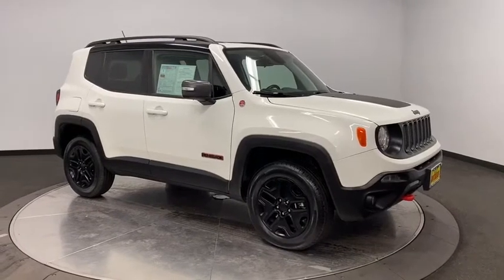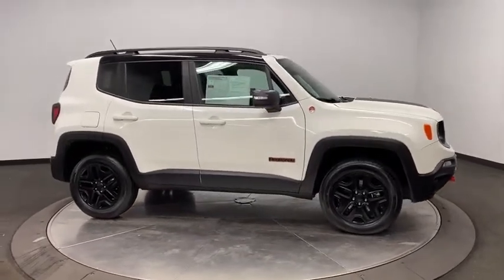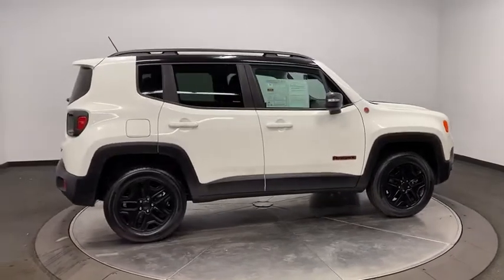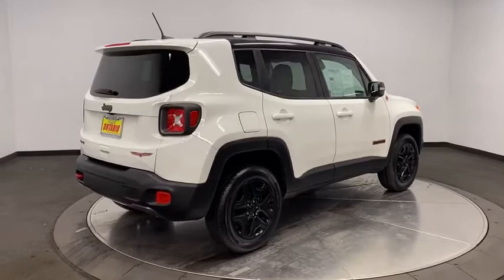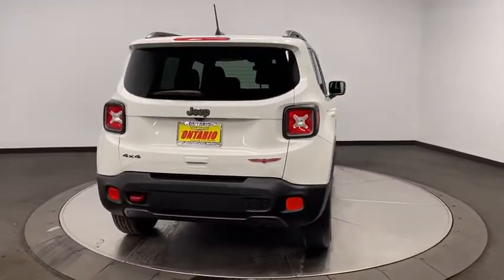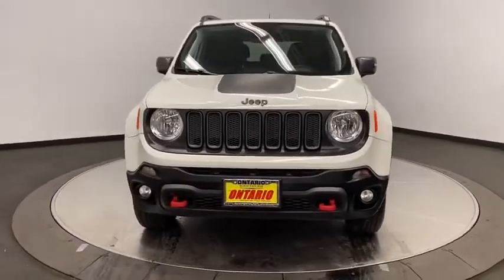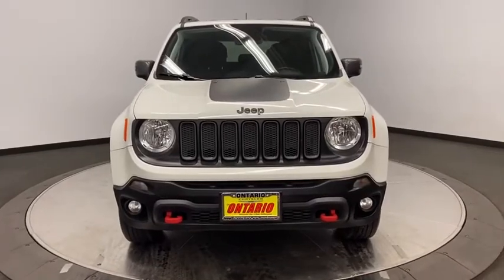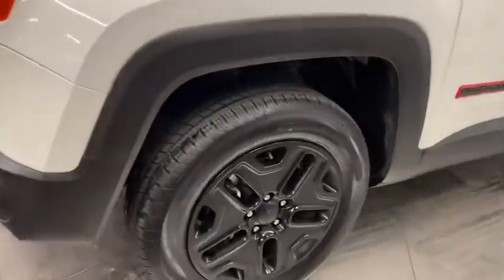2018 Jeep Renegade Norco, Corona, Riverside, San Bernardino, Ontario, CA PRB2695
Alpine White Used 2018 Jeep Renegade available in Norco, California at

JEEP CERTIFIED! TRAILHAWK 4X4! Apple CarPlay and Google Android Auto, Media Hub, Voice Command with Bluetooth, ParkView Rear Back-Up Camera, Keyless Go Pushbutton Start, Steering Wheel Mounted Audio Controls, Ambient LED Interior Lighting, SiriusXM Satellite Radio Ready.WE ARE # 1 IN CERTIFIED PRE-OWNED. WHY SETTLE FOR ANYTHING LESS, THIS IS A CERTIFIED VEHICLE WITH A 7 YEARS OR 100,000 MILES POWERTRAIN LIMITED WARRANTY: (whichever comes first) from original in-service date CALL US FOR ANY ADDITIONAL INFORMATION @ .Odometer is 2,213 miles below market average!Certified Jeep Details:* Vehicle History* Powertrain Limited Warranty: 84 Month/100,000 Mile (whichever comes first) from original in-service date* Includes First Day Rental, Car Rental Allowance, and Trip Interruption Benefits* Roadside Assistance* Limited Warranty: 3 Month/3,000 Mile (whichever comes first) after new car warranty expires or from certified purchase date* Transferable Warranty* Warranty Deductible: $100* 125 Point InspectionClean CARFAX. CARFAX One-Owner.**Dealer Serviced**, **Freshly Detailed**, **Vehicle Includes 5 Gallons of Fuel**, **Vehicle Sold As Equipped Including One Key.